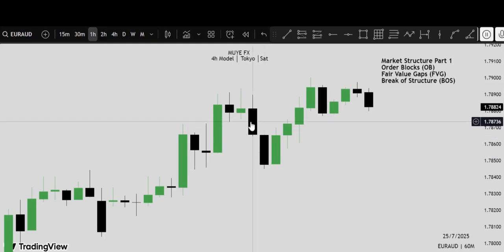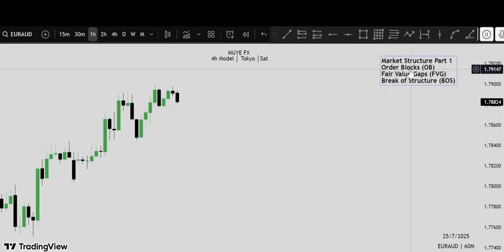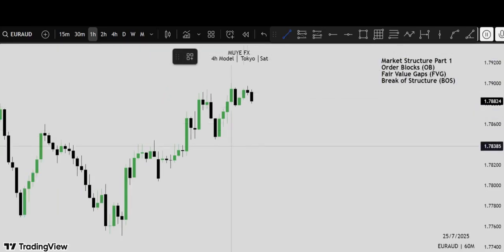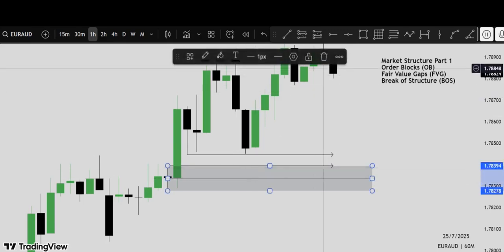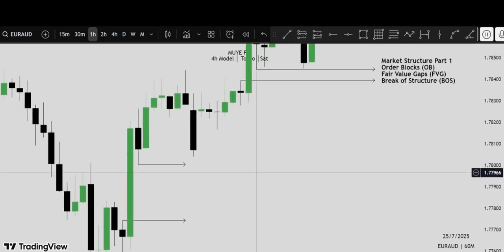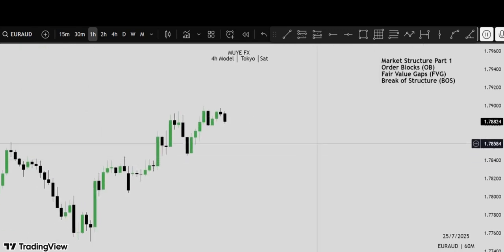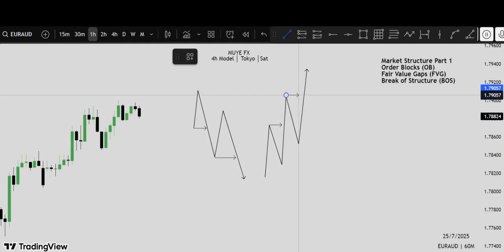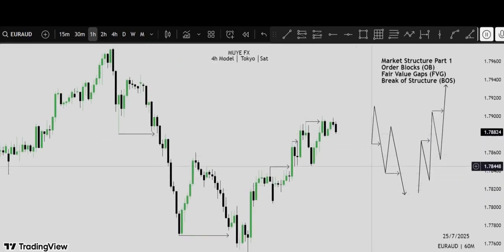Market Structure Part 1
00:00  Introduction
03:16 Order Blocks and Fair Value Gaps
06:16 Break of Structure
08:16 Examples